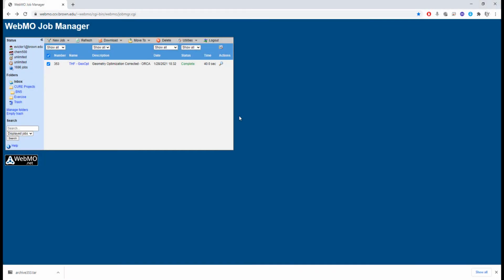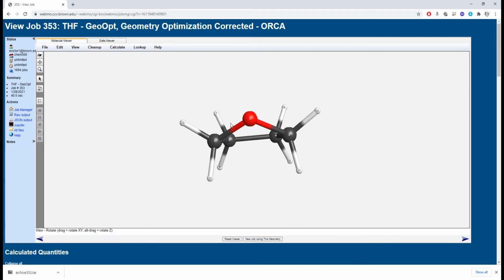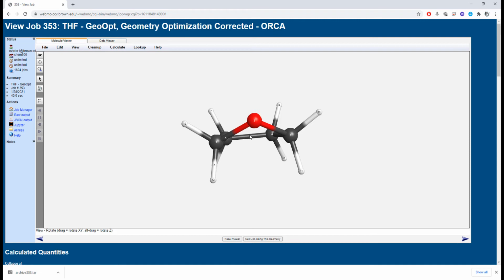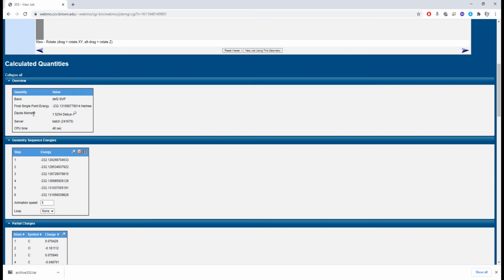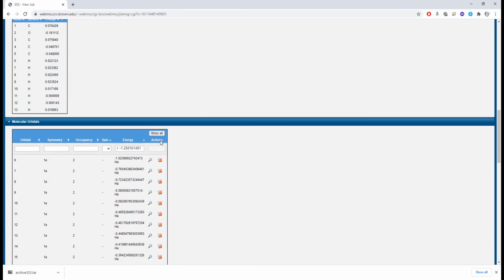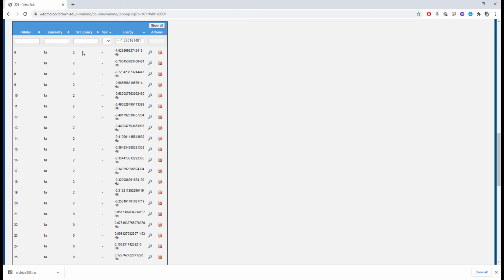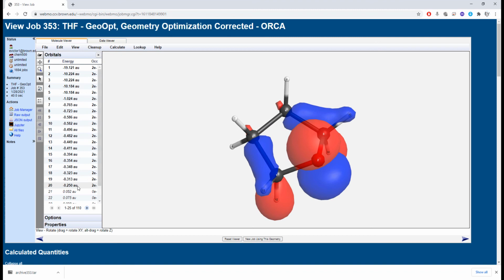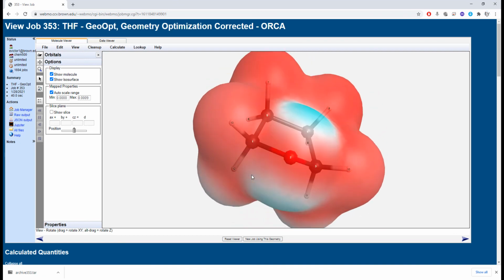Analyzing Optimized Geometry, MOs, and Atomic Charges in WebMO